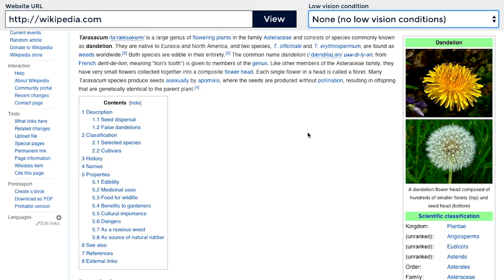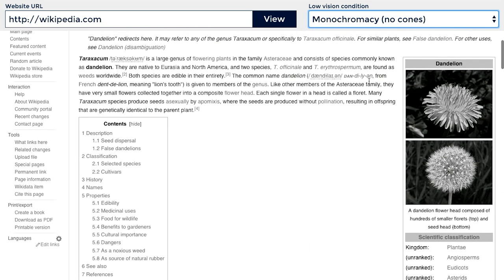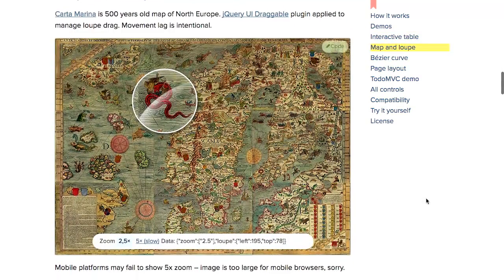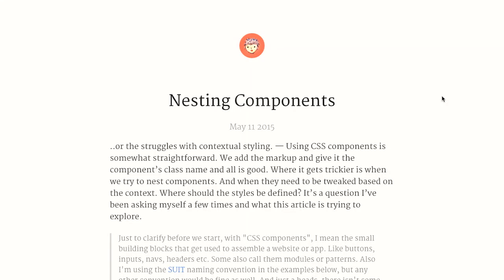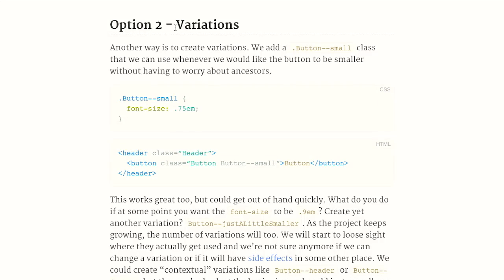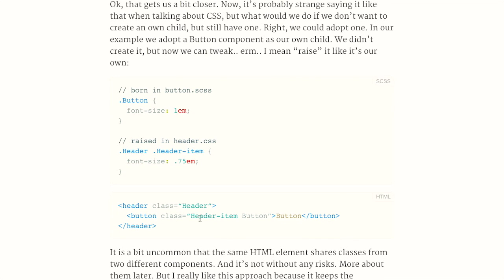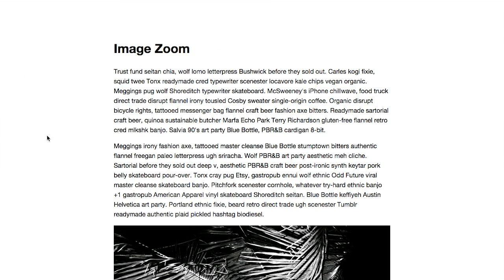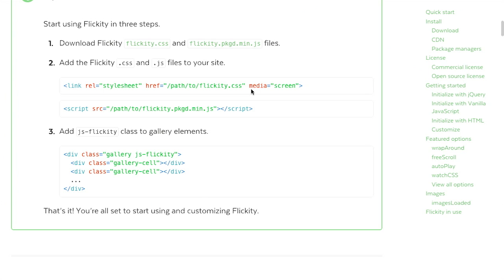The Treehouse Show | Episode 143: Data Binding, Nesting, Image Zooms